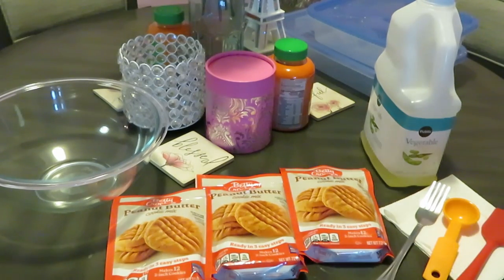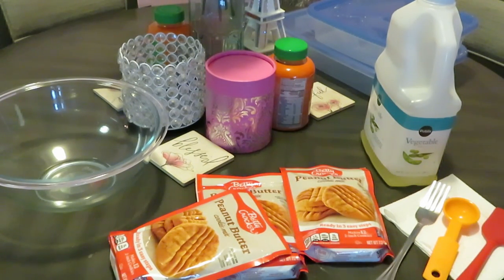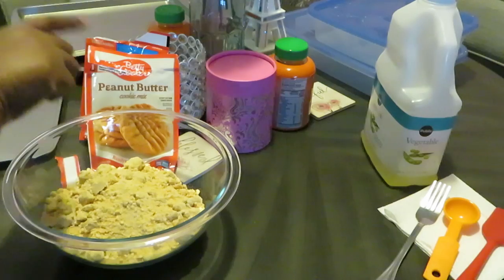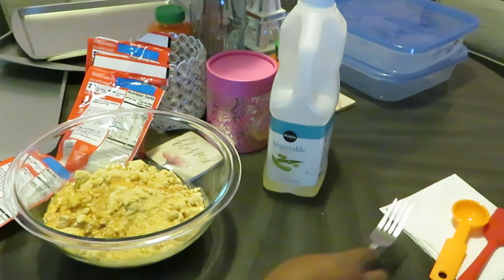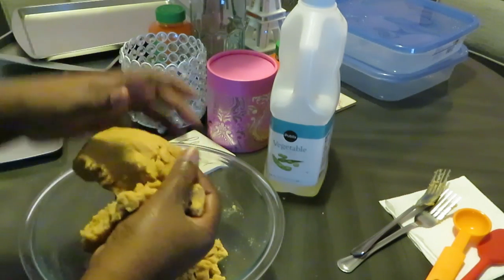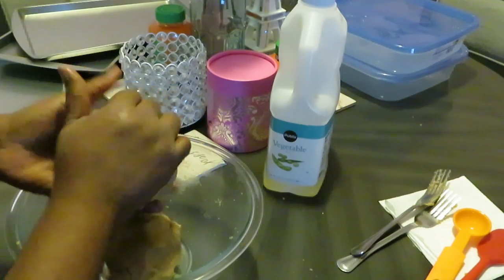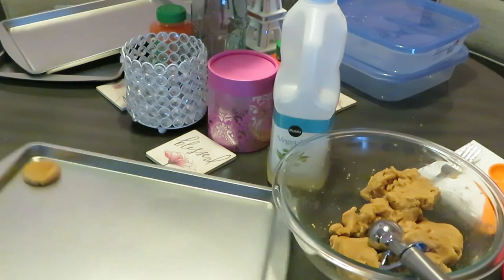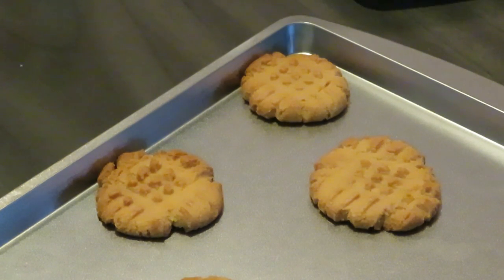Betty Crocker/8 Minutes Cookies/Arickamisha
Here is a quick cookie idea from Betty Crocker. THEY WERE DELICIOUS!